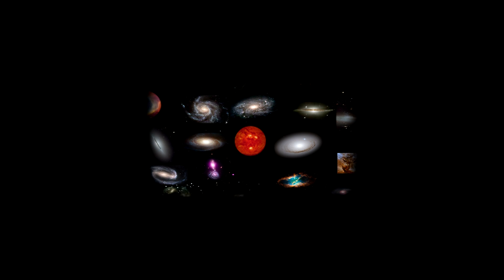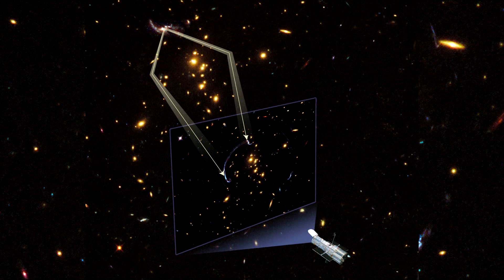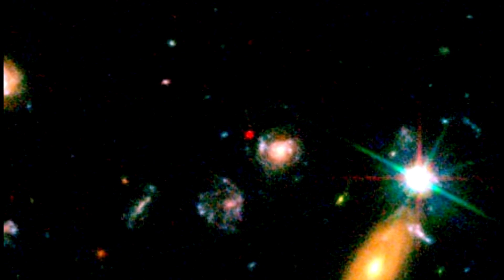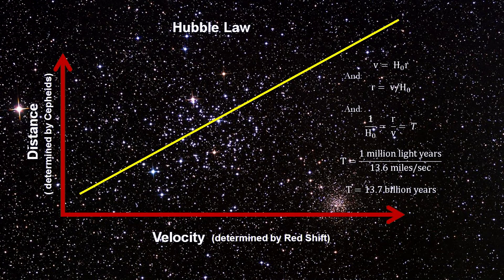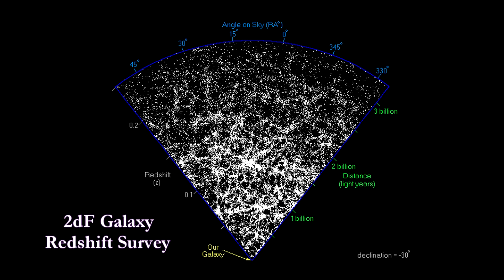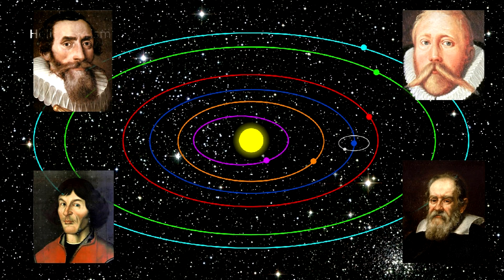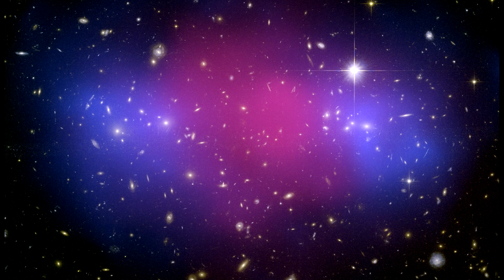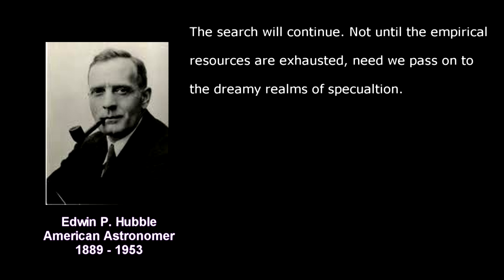How Far Away Is It - 16 - The Cosmos (go to 4K update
STEM